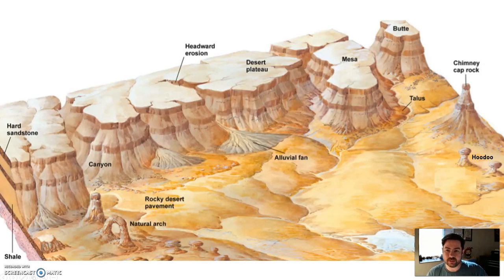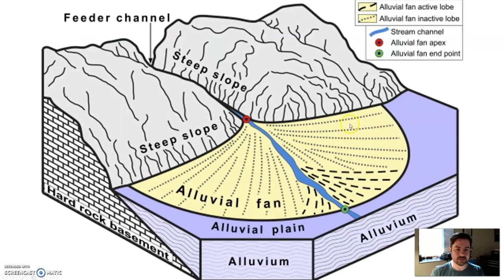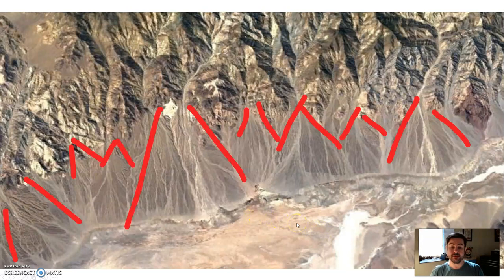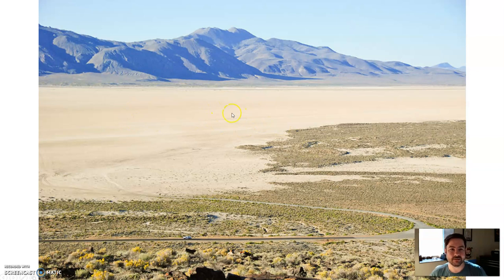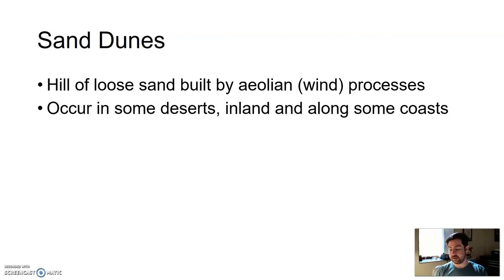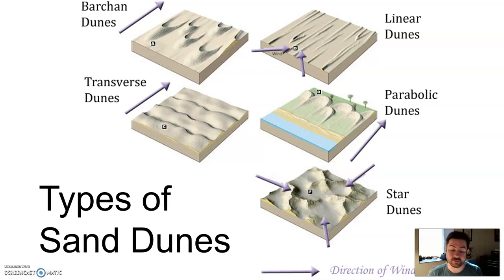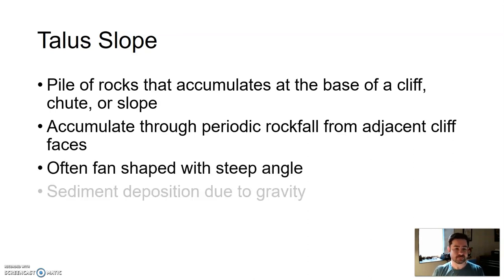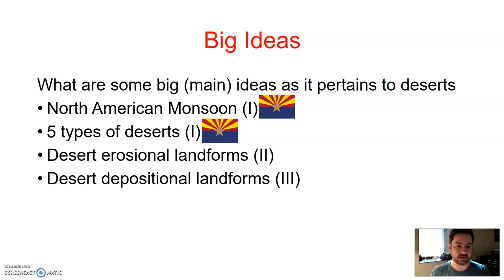Live Online GLG101IN - Unit 14 Lecture Section 3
Desert Depositional Landforms